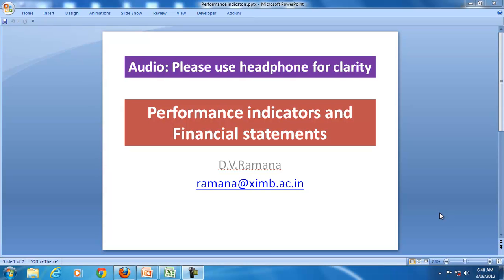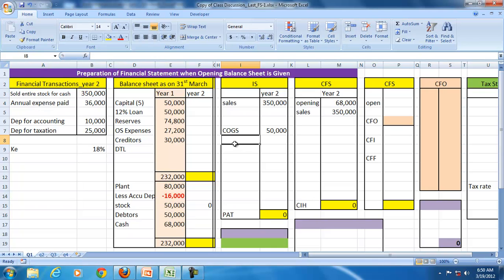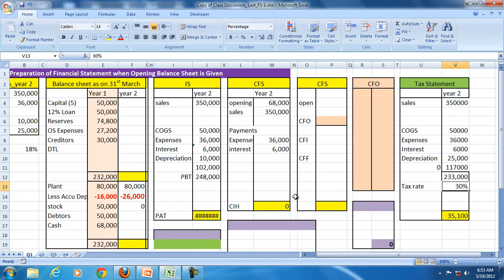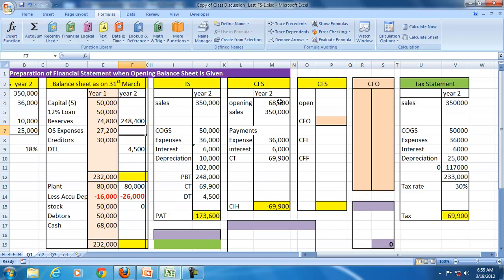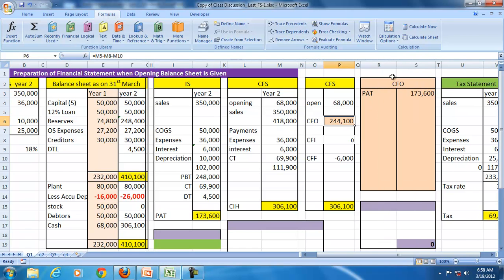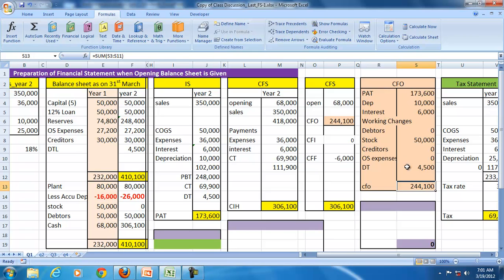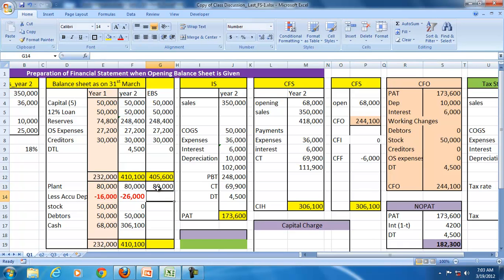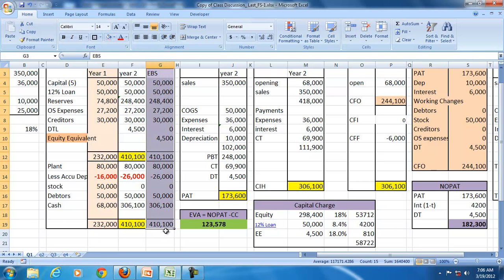FS and performance indicators_March 12.mp4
Presentation on preparation of financial statements and deriving some important financial performance indicators like CFO, NOPAT, EVA